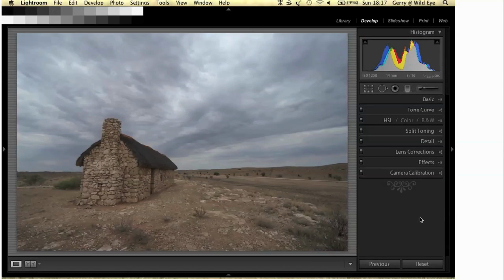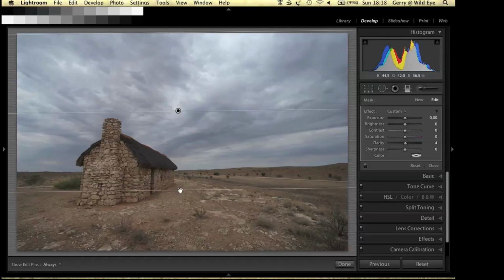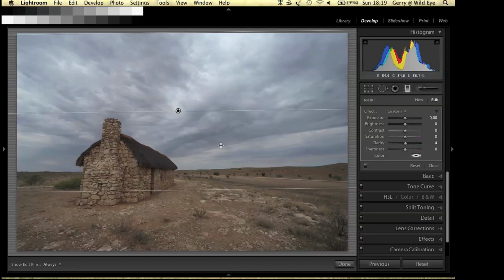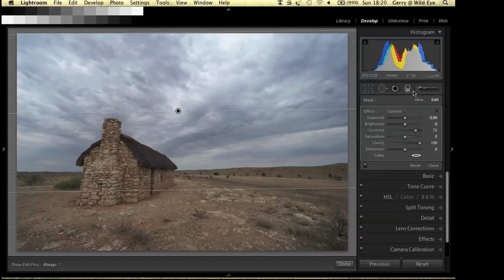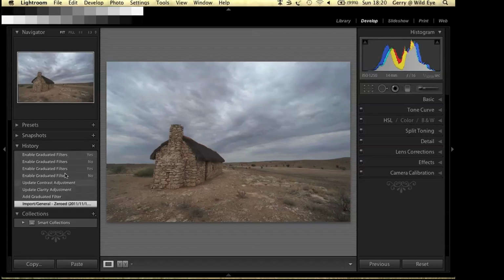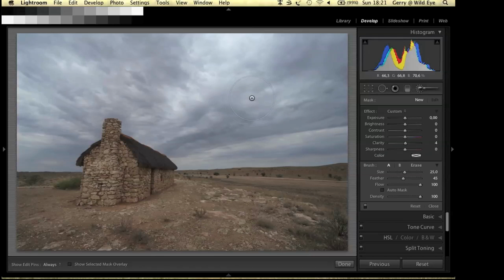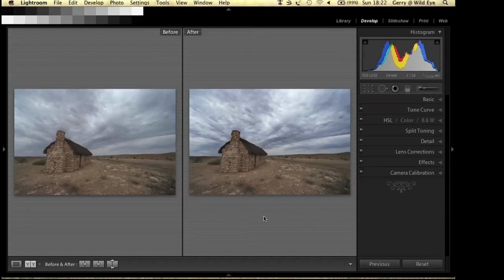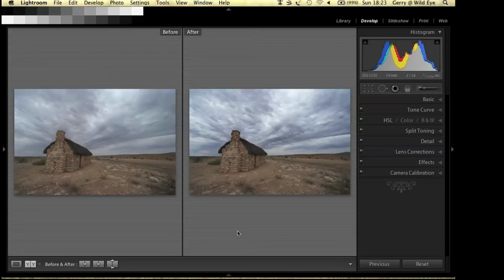Wild Eye Tutorial: Make Your Clouds Pop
In this tutorial Gerry shows you how to use the special adjustment brush and gradient filter in Lightroom to make the clouds in your images pop!